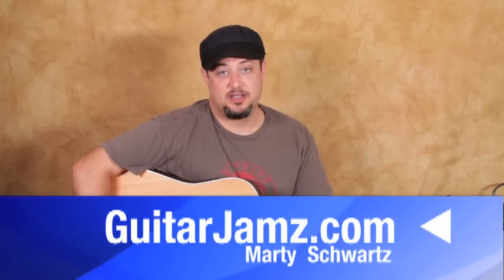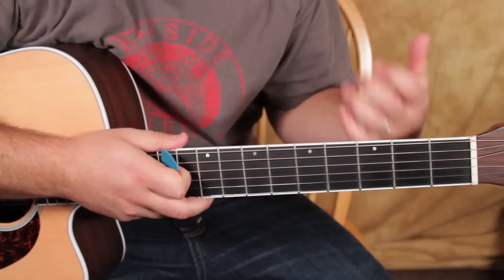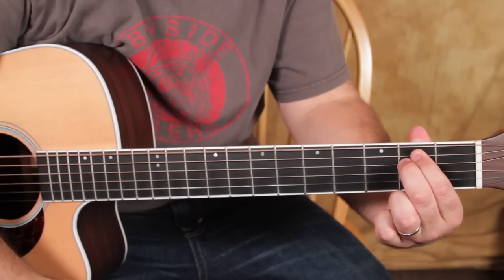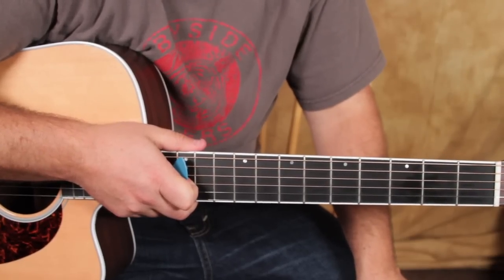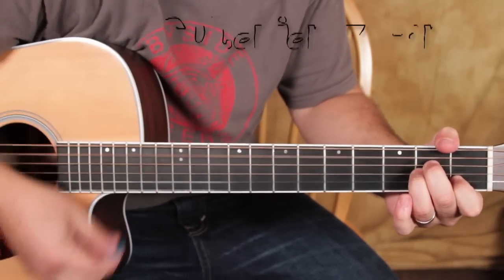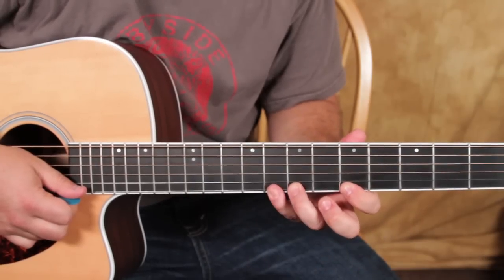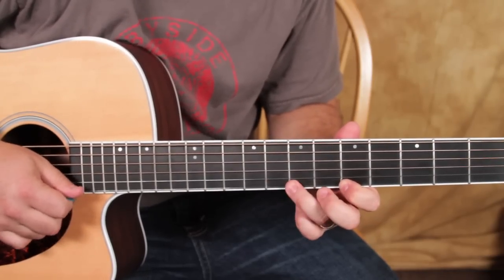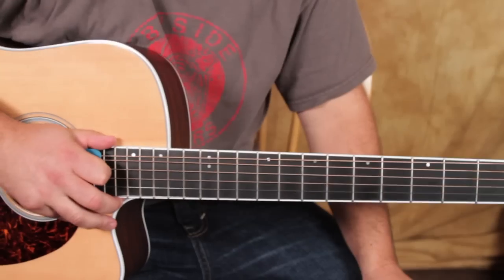How to Play Love Song by The Cure - Easy Acoustic Songs on guitar - Lessons